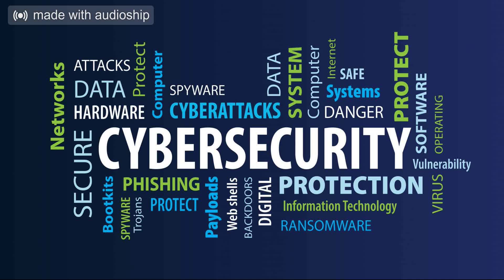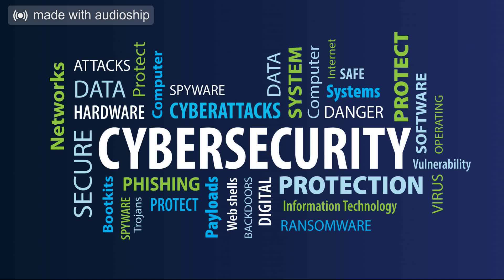Part 1 - The Fundamentals of Cybersecurity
We refer to the core principles and practices that are essential for protecting computer systems, networks, and data from unauthorized access, cyber threats, and data breaches. These fundamentals form the basis of a strong cybersecurity posture and are crucial for individuals and organizations alike. Here are some key cybersecurity fundamentals:
The first three are called the “CIA Triad”, which refers to Confidentiality, Integrity, and Availability